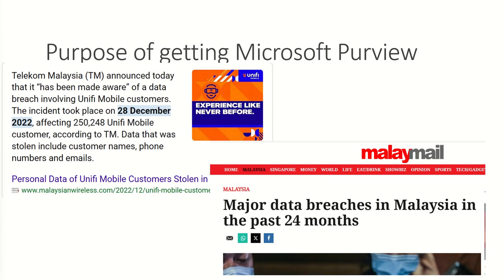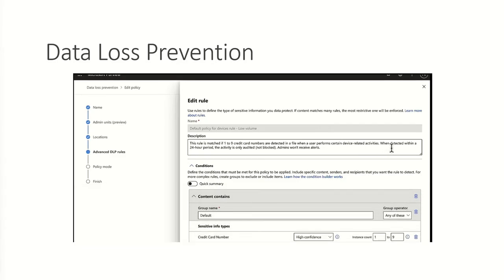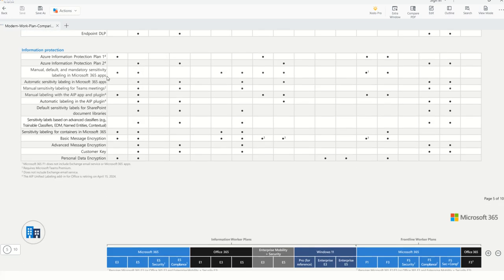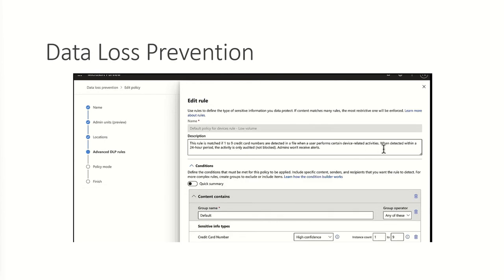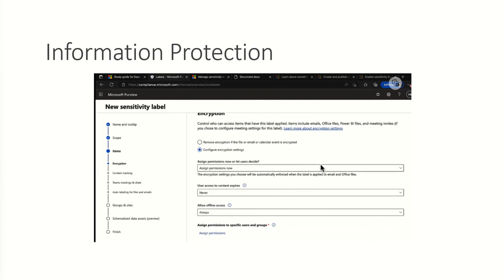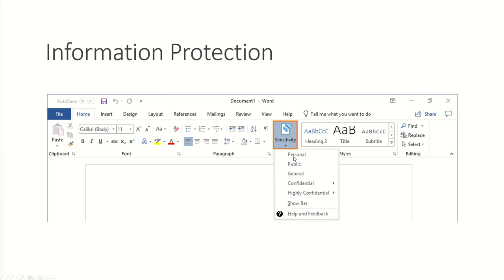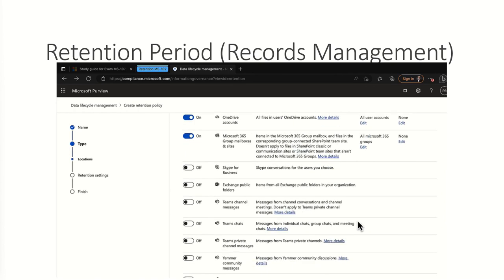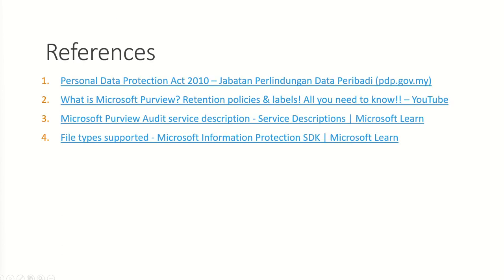Microsoft Purview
1. Personal Data Protection Act 2010 – Jabatan Perlindungan Data Peribadi (pdp.gov.my)

3. Microsoft Purview Audit service description - Service Descriptions | Microsoft Learn

4. File types supported - Microsoft Information Protection SDK | Microsoft Learn